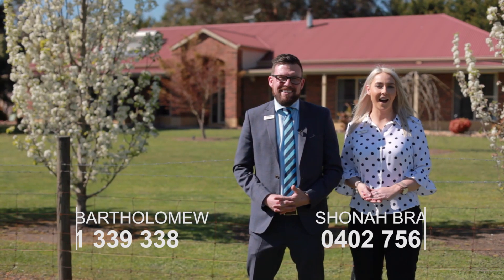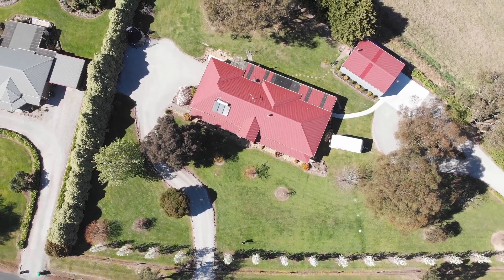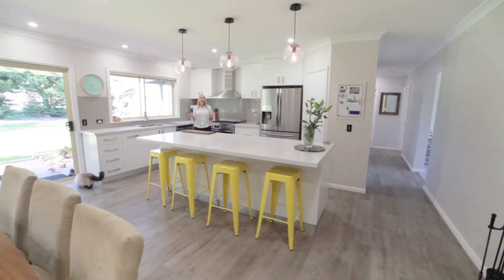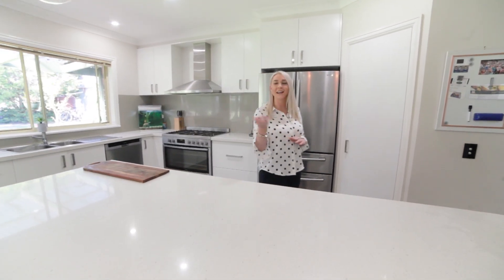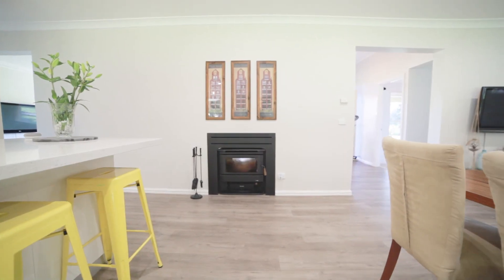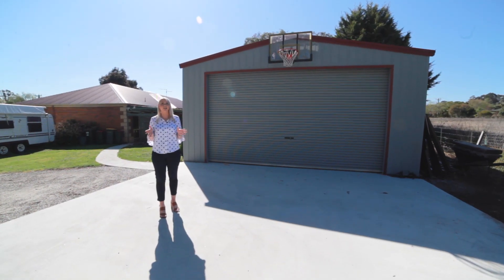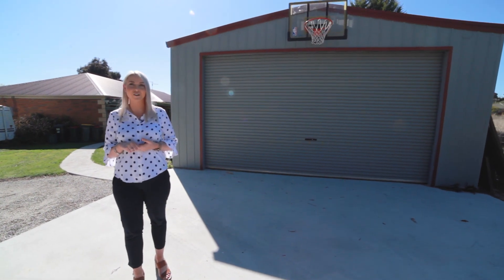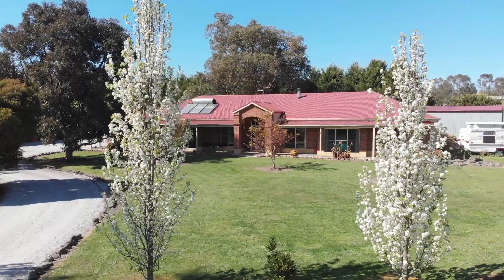10b Fairway Dr, Drouin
The fairest of them all!
With enough room for the whole family and all of your extra toys 10B Fairway Drive is a must on your home shopping list!

This stunning family orientated home ensures that everyone has their own space without being disconnected from one another and the floorplan has been designed to provide an effortless flow throughout.

Comprising of brilliant sized bedrooms which include the exquisite master with walk in robes and a light filled ensuite, as well as three other spacious bedrooms all with robes, there is room for the children to enjoy their own zones with comfort.

The updated open plan living zone is fresh, vibrant and has a wonderful feel to the space. The expansive kitchen is complete with beautiful stone benchtops, quality appliances, has an abundance of storage and overlooks the meals and living areas. There is also another separate formal lounge providing options for the entire family at the front of the home. Tying these spaces together is the well placed double sided wood fire, which heats the entire house with the help of the ingenious heat transfer units.

Situated upon a beautiful 4339m2 parcel of land, outdoors has so much to offer! With sensational established gardens and greenery surrounding the property, the setting is quiet and calming. There is plenty of space for the children to explore and play, and for the entertainers; picture the garden parties you could have! The verandah provides lovely coverage and another relaxing area of this property.

If this all sounds great, then the large 4 car shed is icing on the cake! It is a wonderful addition to the property and is perfect for storing all those extra toys, vehicles or projects with ease!

Located just minutes from the main town of Drouin, and only minutes from the M1 freeway, the home is nestled away in one of the most sought after areas and on inspection you will see why! For the golf lovers, you are also just a stroll in the golf buggy away!

So if this exceptional property has ticked all your boxes, or you want to know more, don’t hesitate to contact Tain or Shonah to book your inspection. Small acreage properties like this are hard to come by and a hidden gem like this won’t last long.